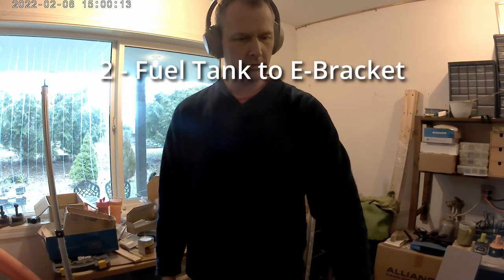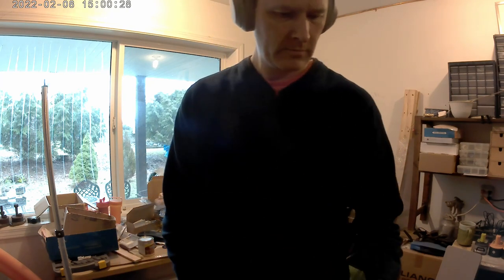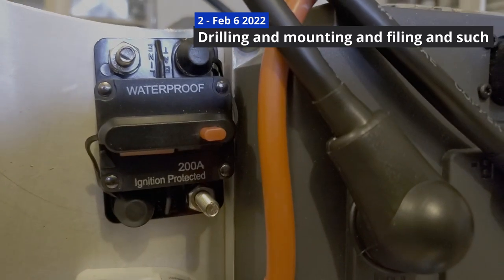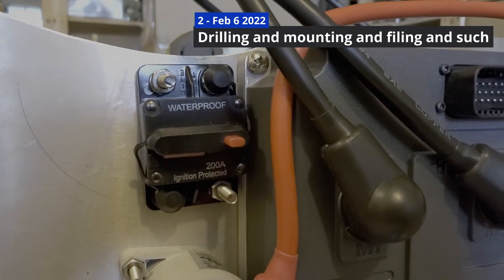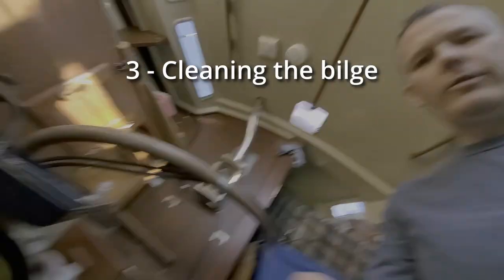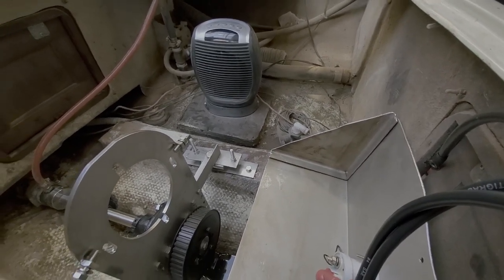Catalina 30 - Electric motor installation - Step 6 - Battery Box and Electronics Mount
I am installing an electric inboard in my Catalina 30 sailboat. The next step for me is to build and install a battery box and electronics bracket.
If you have any comments, please leave them below!
Examples of acceptable comments:
This video is too long!
This video is too short.
Why you move so fast?
Why you move sooooooo sloooooow!
Why don't you talk more?
Please stop talking so much! You're giving me a headache. *  (*or other pain)
Boats are stupid. I want to see more about n. * (Where n = some other thing you want to see more about.)

More acceptable comments:
Any other words. Preferably written in (but not limited to) a human language, that occur to you to write.

0:00 Fuel Tank to E-Bracket
4:06 Cleaning the bilge
5:38 Building the Battery Box
7:21 Glass the Battery Box
8:36 Install Battery Box